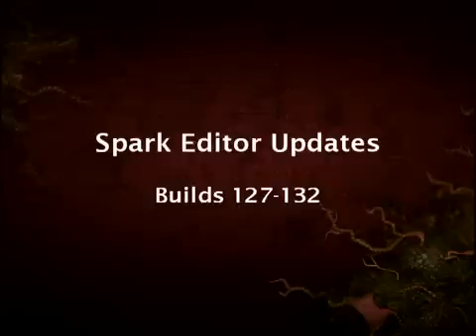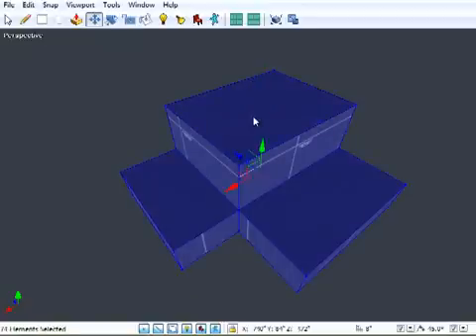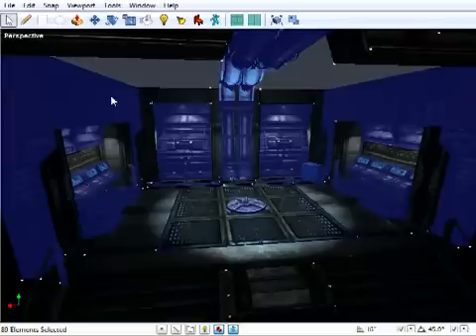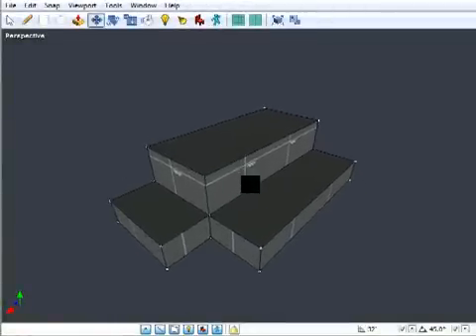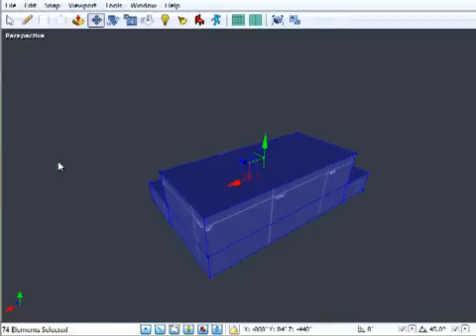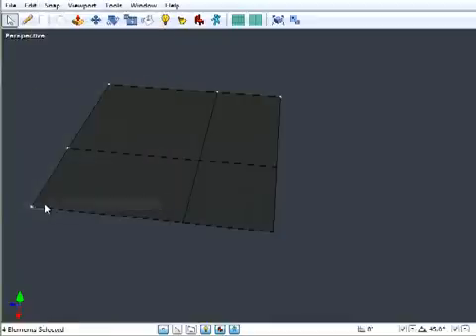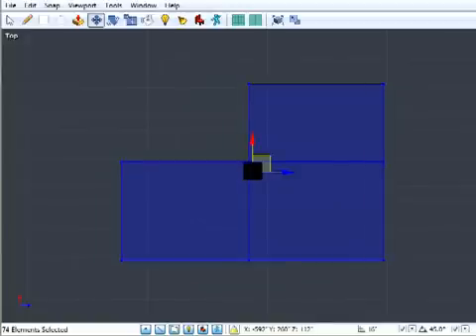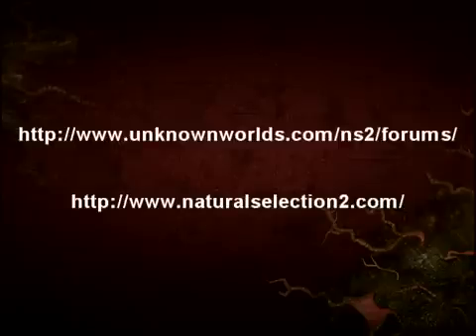Natural Selection 2 Spark SDK Mapping Tutorial #3 (New features in build #132)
Breadman gives an overview of new features in the Spark Editor (build #132) including selection filters, vertex welding and more. The Spark Editor is the mapping technology behind Natural Selection 2. To download and use this editor, pre-order Natural Selection 2